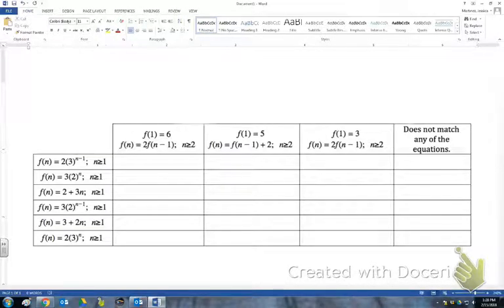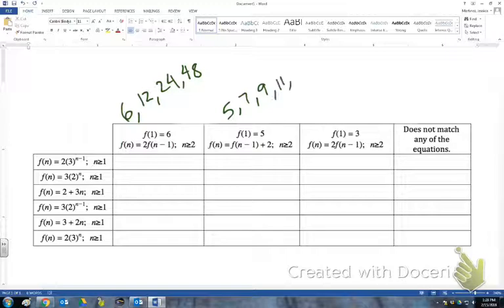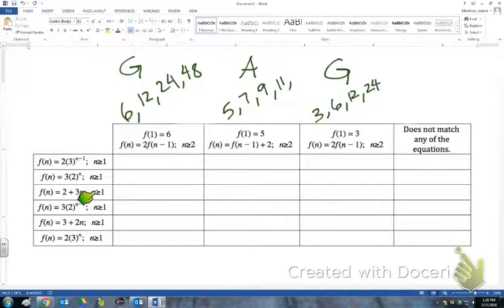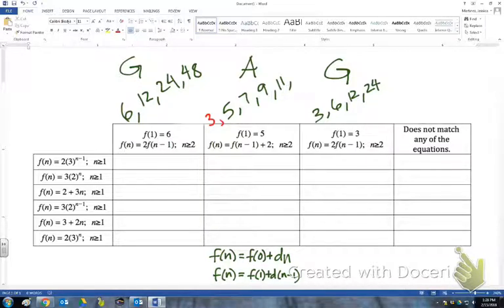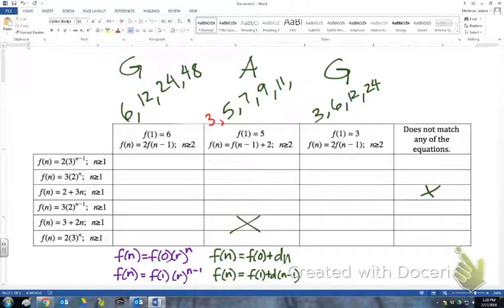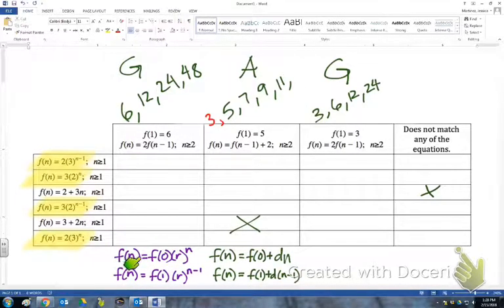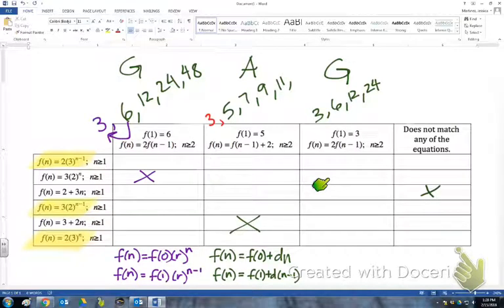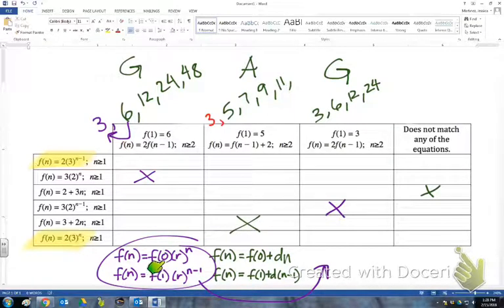Matching Recurrsive and Explicit Forms